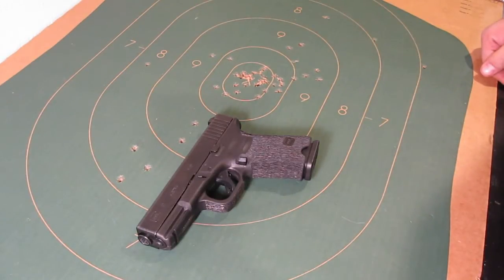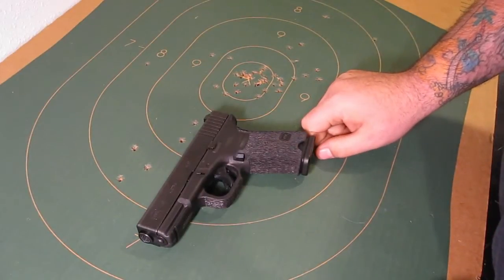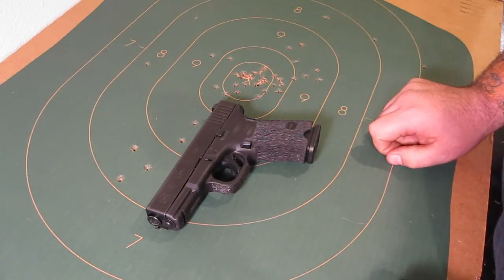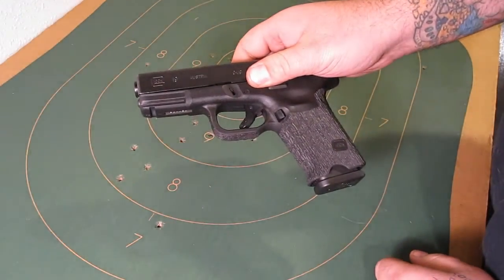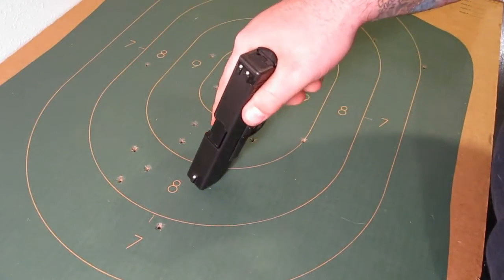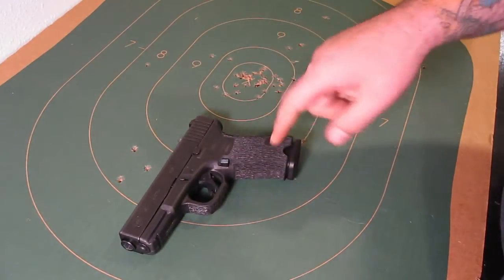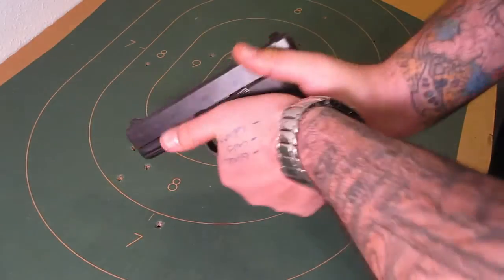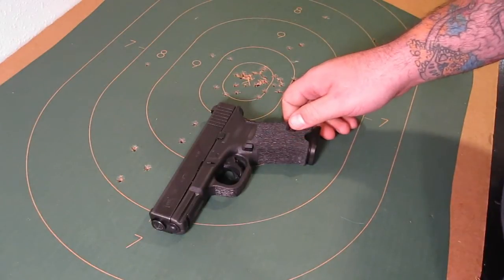Bowie Tactical Glock Review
A overview of the Bowie Tactical Glock grip reduction package.